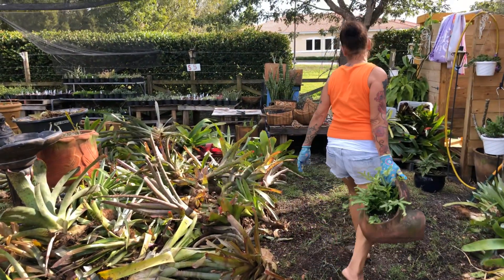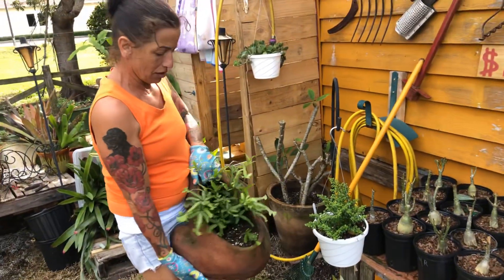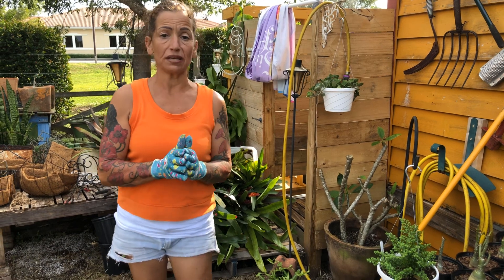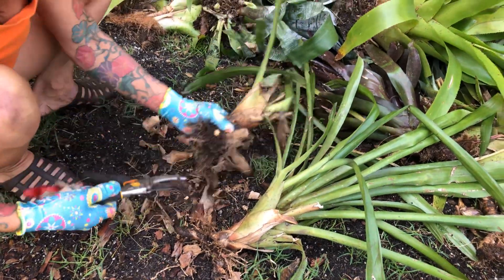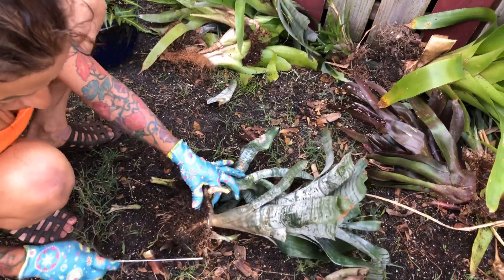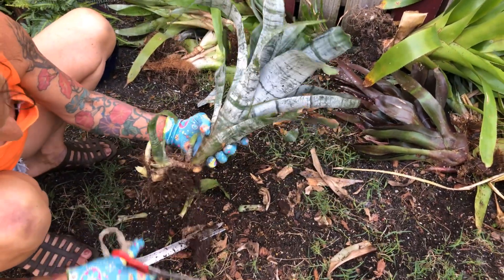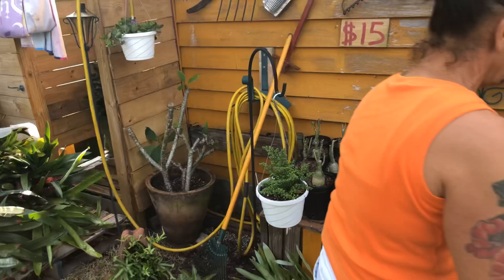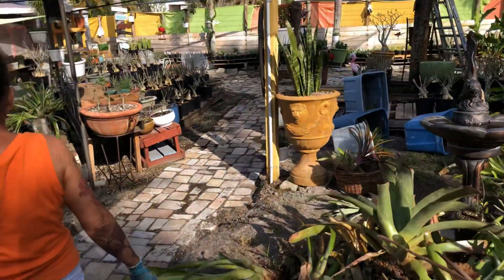How to separate you bromilias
How to separate your bromilias and getting health again. Your plant needs care.